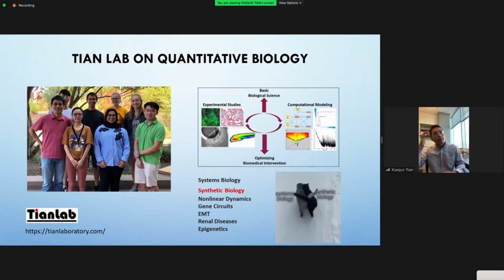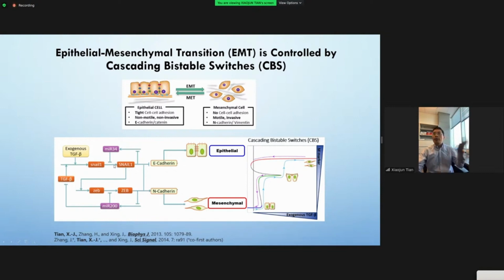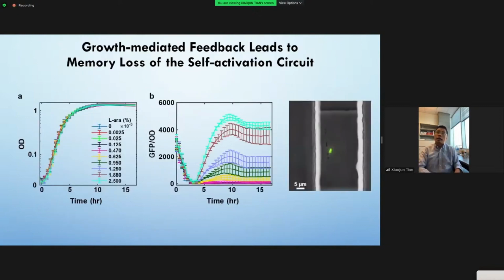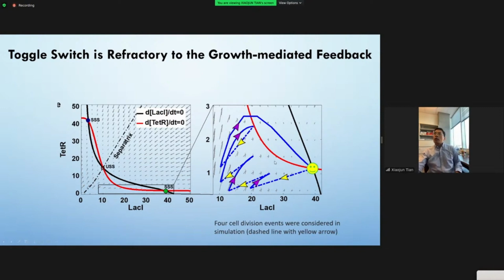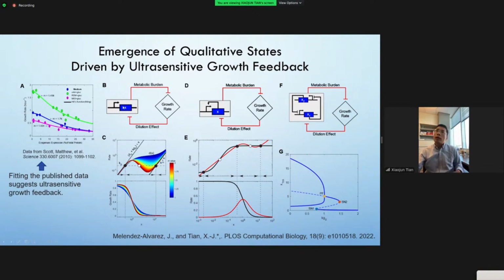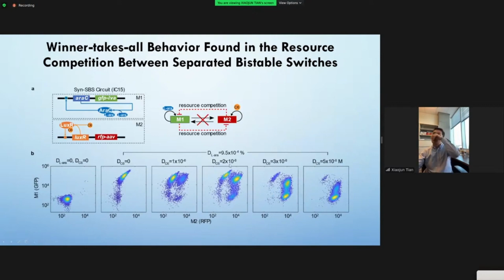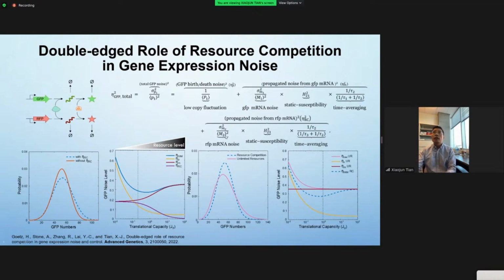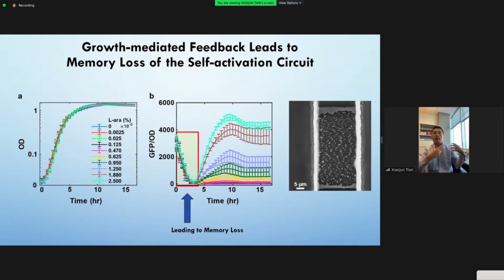Design, Predict, And Build To Understand And Control Circuit-Host Interactions (Xiaojun Tian)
**Talk-4**
CELLS 2022 — Workshop on Computing among Cells
October 28th, 2022
Augusta (GA, USA) and online